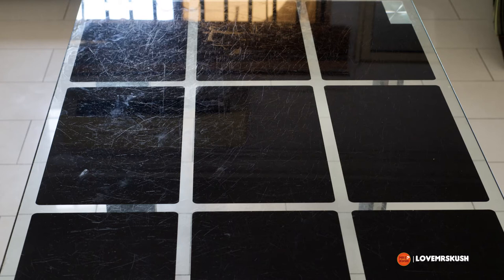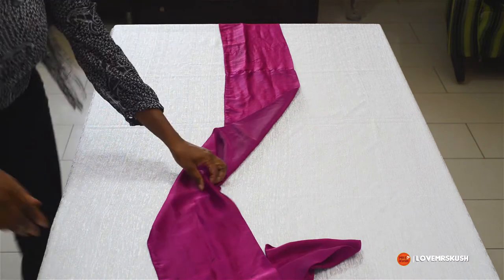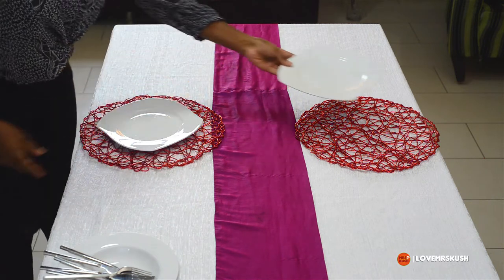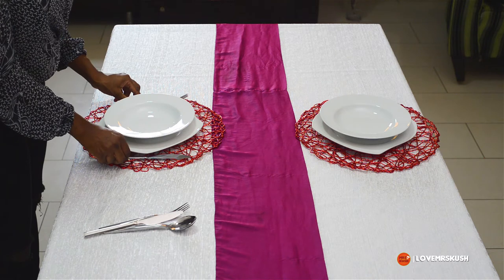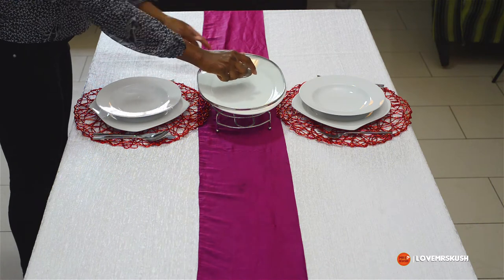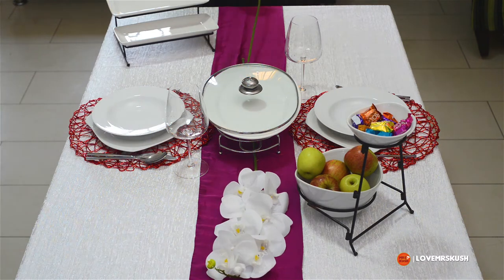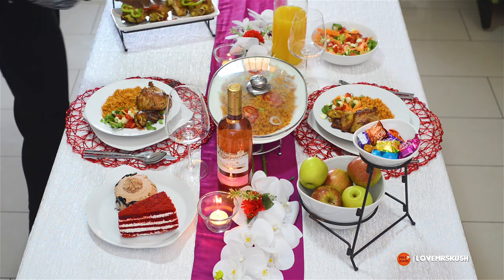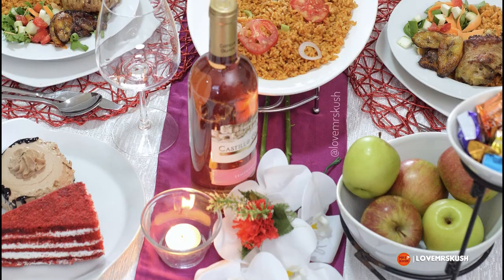Romantic Table for 2: Valentines Day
If you would like to enjoy a lovely Valentines day dinner at home with your special someone this video will help you set up a gorgeous table that will make your evening extra special!

Remember you don't actually have to do all the cooking on that day. Feel free to order some delicious food from your favourite restaurant or food vendor so that both of you can have a stress free evening filled with love, good food and great conversation.